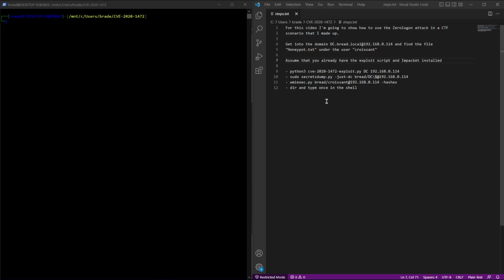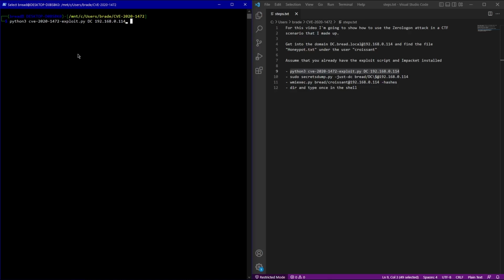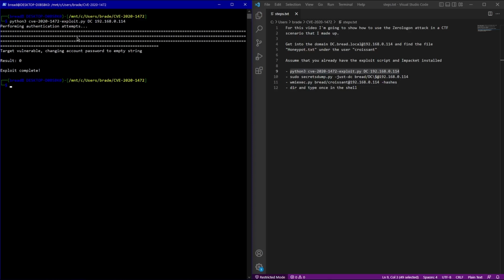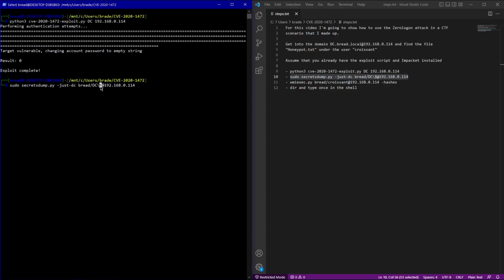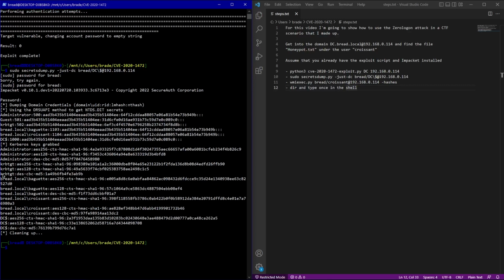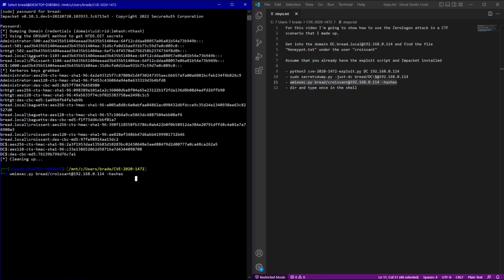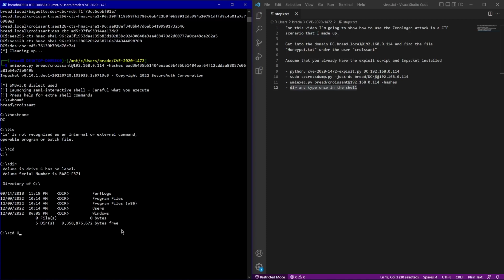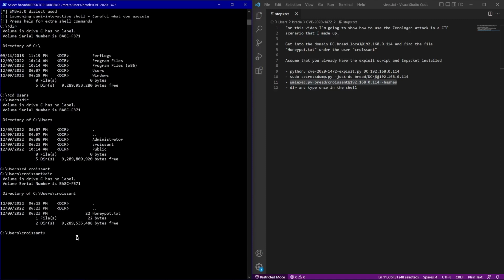CTF Example of Zerologon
This is a mock CTF problem that can be solved using the Zerologon attack.

You can also install impacket through kali itself with: sudo apt install python3-impacket